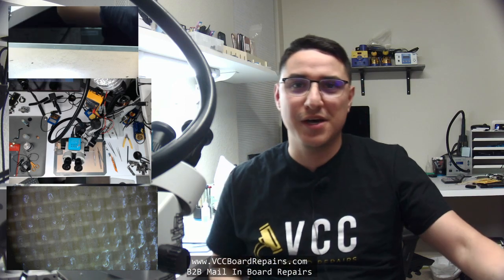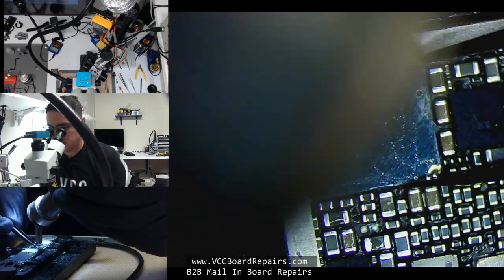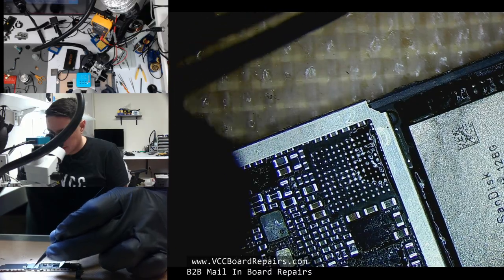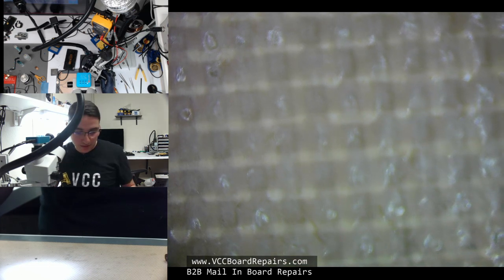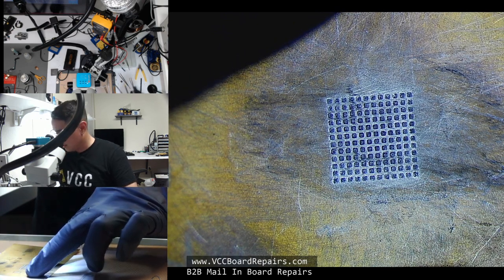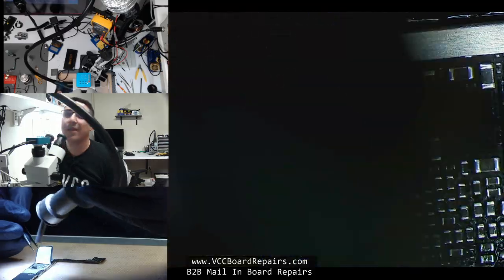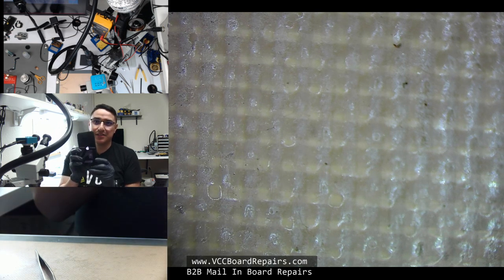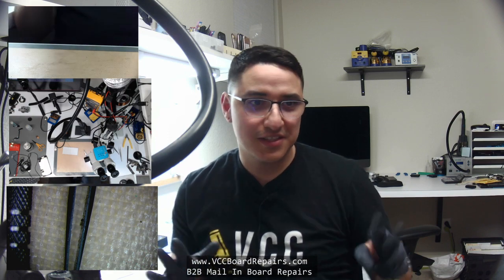iPhone 7 Plus - AUDIO IC Microsoldering Repair - Grayed Out Speaker - Step by Step Process for 2021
Here's a repost of my Facebook Live video where I repaired an iPhone 7 Plus with the common Grayed Out Speaker issue. If you want to watch this replay with the FB Comments, which you can't see here, click this